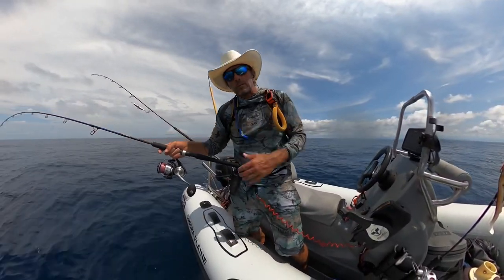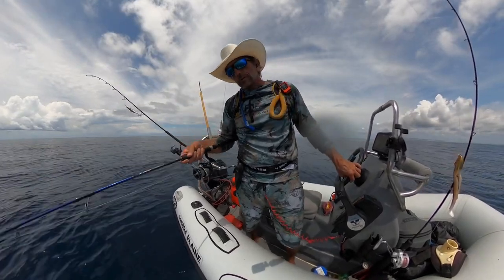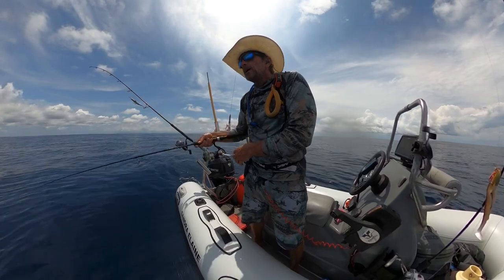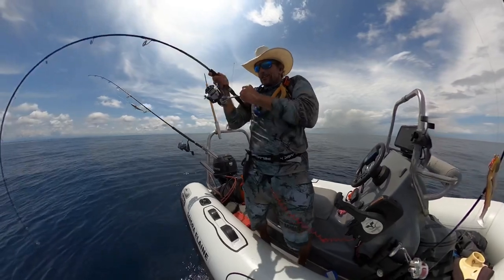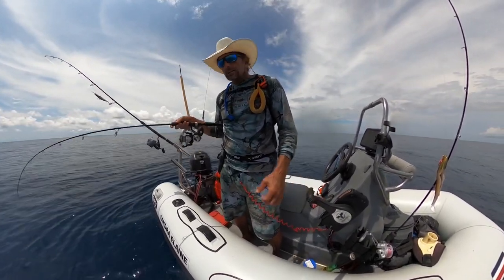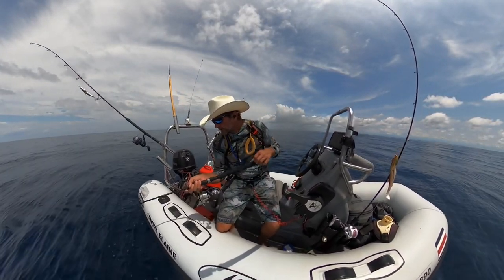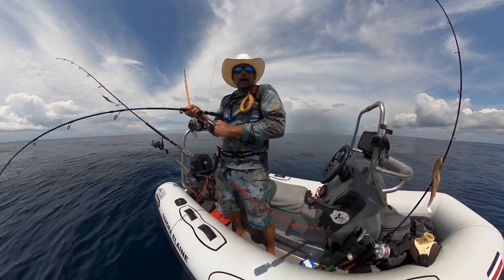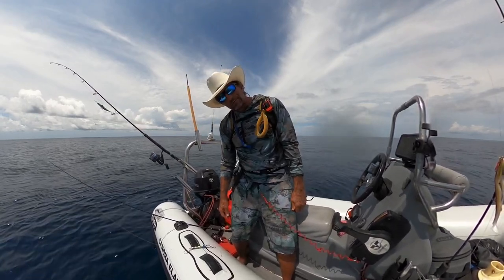Jigging Techniques to Catch More Bottom Fish!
This is a short video showing some of the tips and techniques I use when slow pitch jigging for bottom fish.